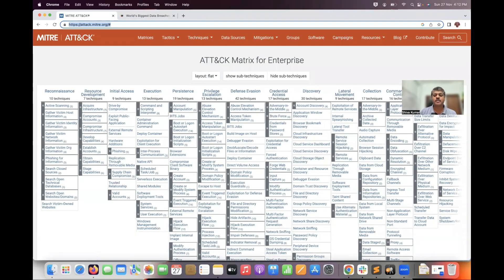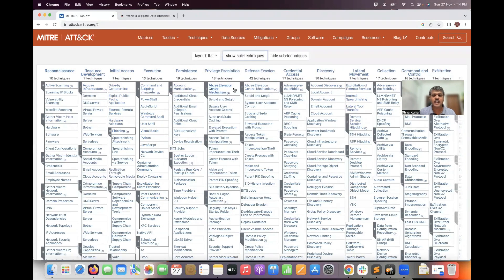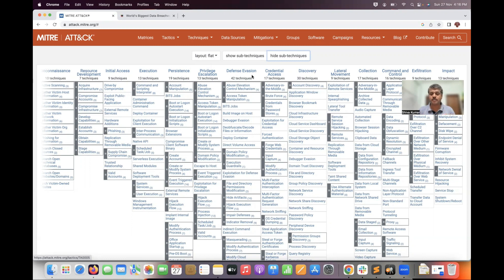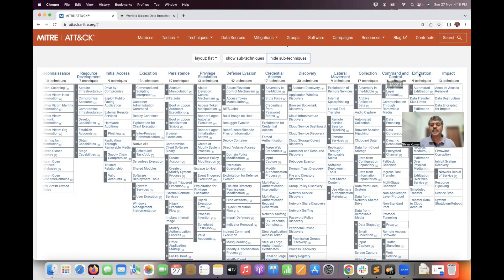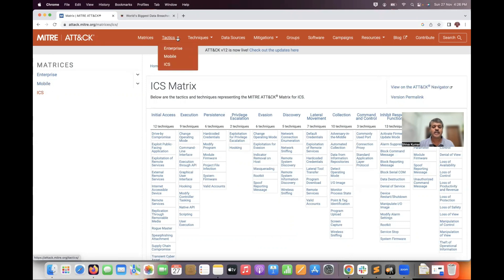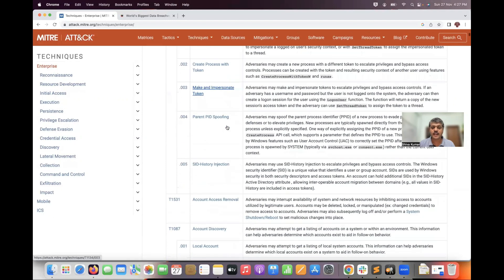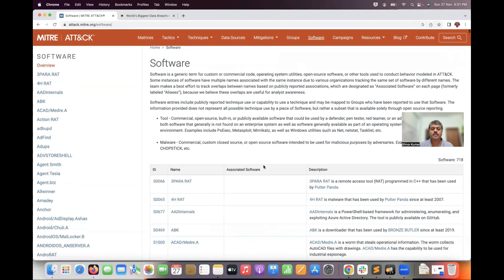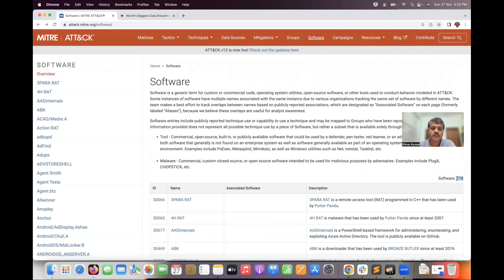Mitre & Att&ck Framework | Cyber Security | Telugu - Part 2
Hi Friends

This is the continous and part 2 vidoe of Mitre & Att&ck Framework. If someone miss the first video, you may watch it

This channel is intented to educate and enrich students, aspirants and professionals in Cyber Security.

We aim that everybody should have Cyber Security Awareness and protect their Privacy and resources.

This channel will share the Cyber Security Knowledge, Concepts, Tools, and Cyber Compliances.